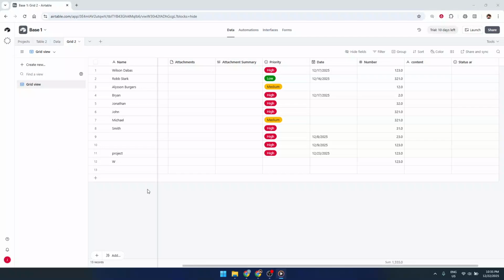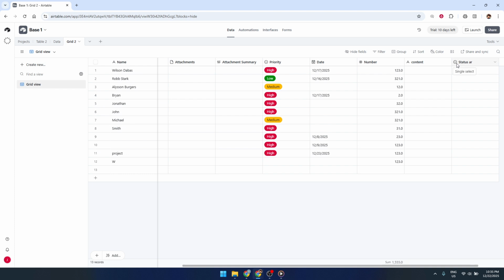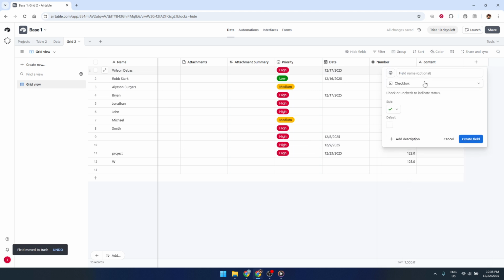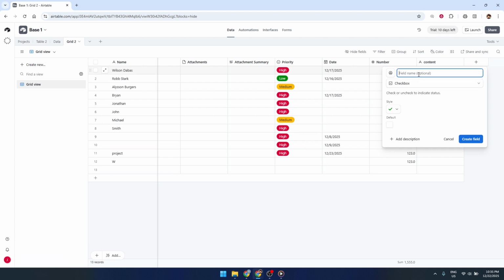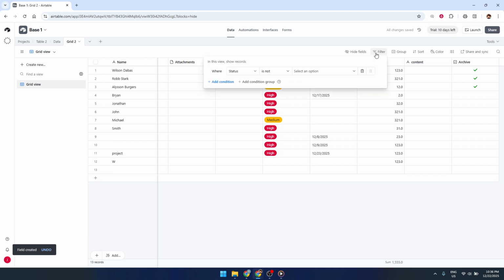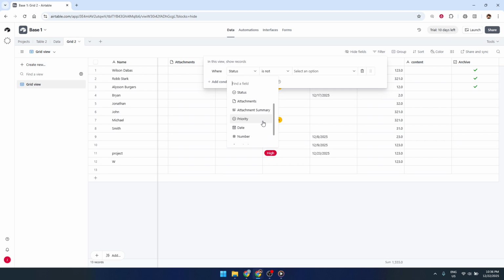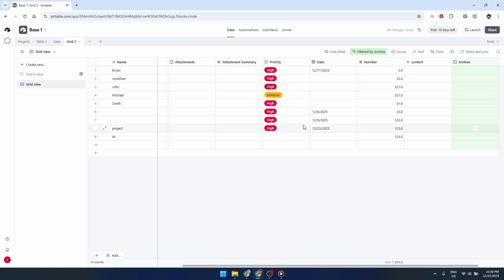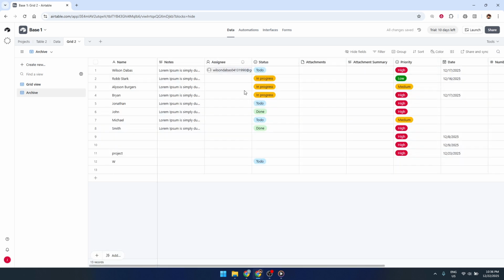How To Archive Records In Airtable [2026 Guide]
In today's video we cover: Airtable tutorial, record archiving, Airtable tips, data management, Airtable for beginners, organize records, Airtable guide, database organization, project management, digital archiving, Airtable setup, online databases, productivity tools, cloud storage, record keeping, Airtable workflow, data tracking, efficient archiving, Airtable features

-Google Drive
-Google Meets
-Google Sheets
-Google Chrome
-Google Forms
-Google Gmail